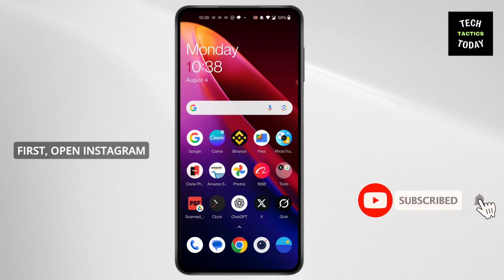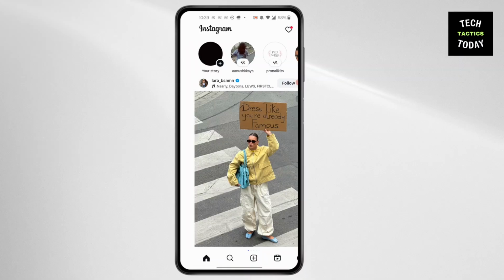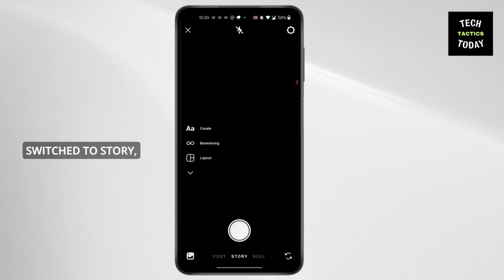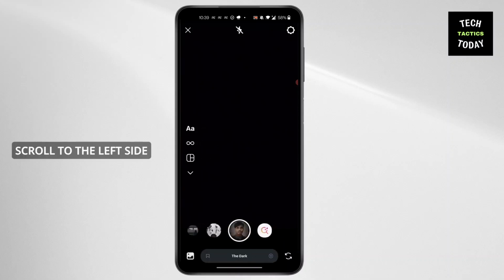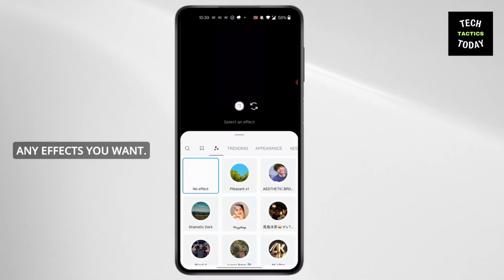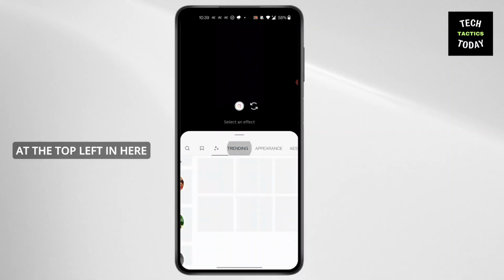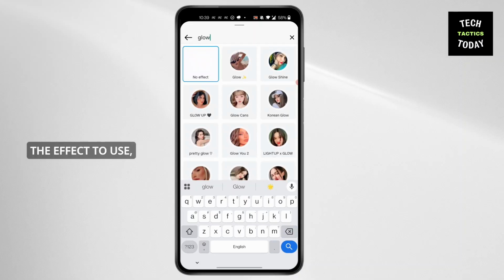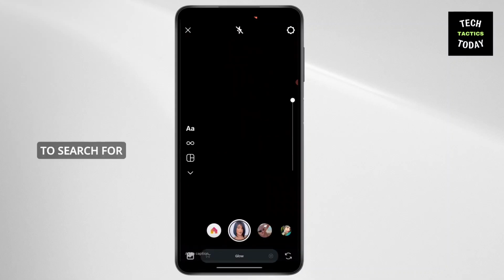HOW TO SEARCH FOR STORY EFFECTS ON INSTAGRAM - IPHONE & ANDROID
Having trouble finding the perfect story effects on Instagram? This guide shows you exactly how to search for Instagram story effects on both iPhone and Android devices. Whether you want to discover trending filters, fix issues where effects don’t appear, or learn shortcuts for quick access, this video covers it all. Master how to browse, save, and use Instagram story effects to make your stories stand out instantly.

What You’ll Master:

How to search for story effects on Instagram easily

Steps to find effects on both iPhone and Android

How to save and organize your favorite Instagram filters

Troubleshooting when story effects don’t show up

Tips for discovering trending and hidden effects

How to use the Instagram effects gallery efficiently

Why some effects might not be available in your region

Pro Tip: If Instagram story effects aren’t appearing, try updating the app or clearing the cache for smoother performance.